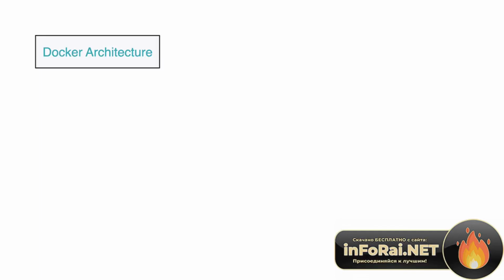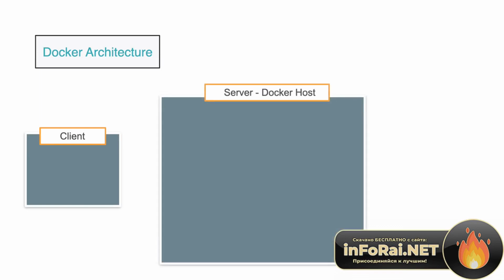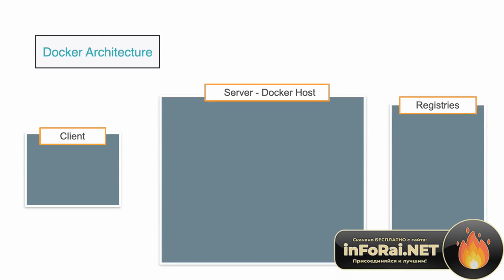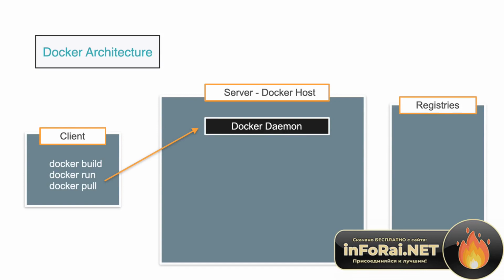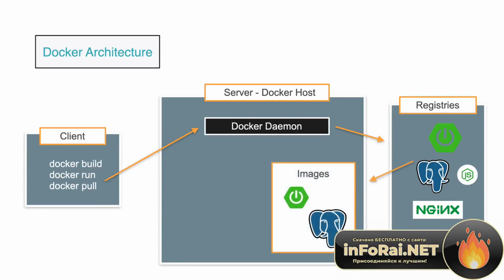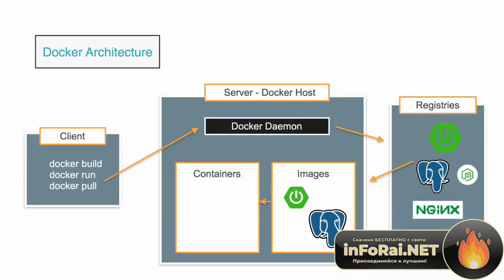0069 4 Docker Architecture